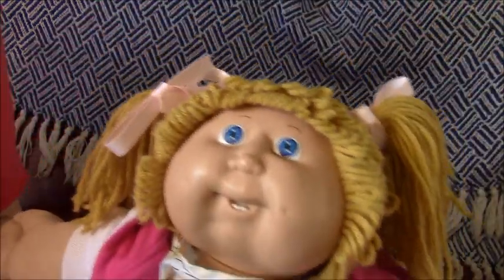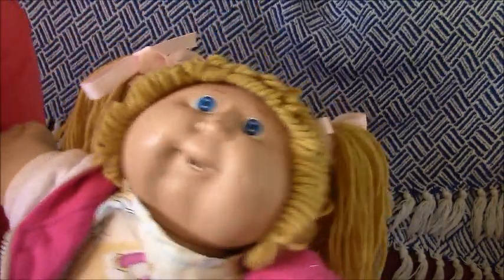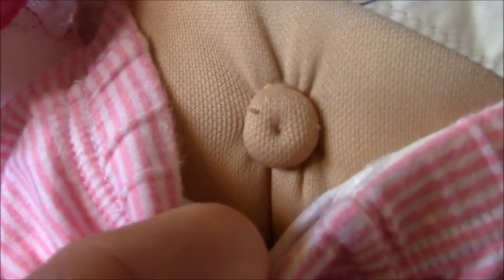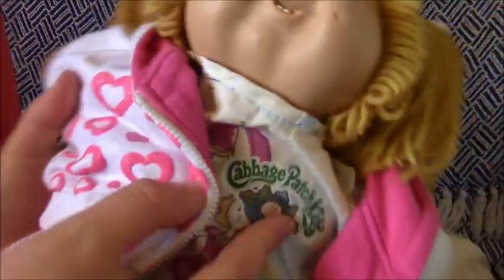Adult Doll Collector Vintage Cabbage Patch Kid 1986 Headmold #10👧🏼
ADULT DOLL COLLECTOR THIS CHANNEL IS RUN BY AN ADULT

MUSIC FROM YOUTUBE AUDIO MUSIC LIBRARY

CHILDREN ARE NOT THE INTENDED AUDIENCE THESE ARE VINTAGE TOYS FROM THE 1980’S THIS VIDEO IS INTENDED FOR ADULT VINTAGE TOY COLLECTORS.

THANKS FOR WATCHING PLEASE LIKE, SUBSCRIBE, COMMENT AND SHARE WITH YOUR FRIENDS PLEASE TURN ON THE NOTIFICATION BELL TO BE NOTIFIED FOR NEW VIDEO UPLOADS THANKS AND HAVE A GREAT DAY/NIGHT😄